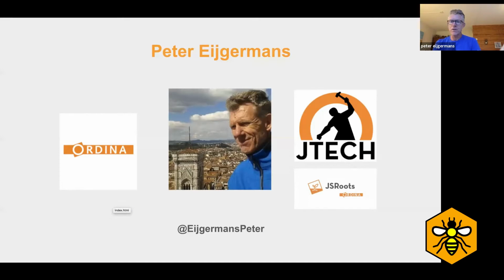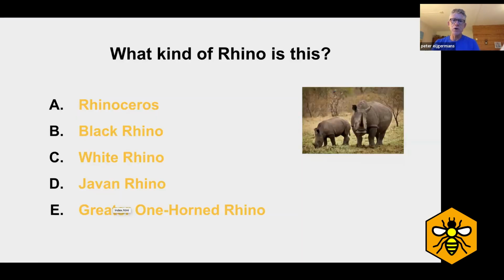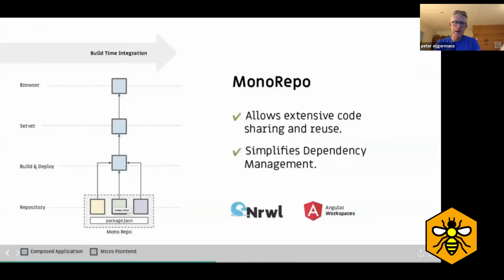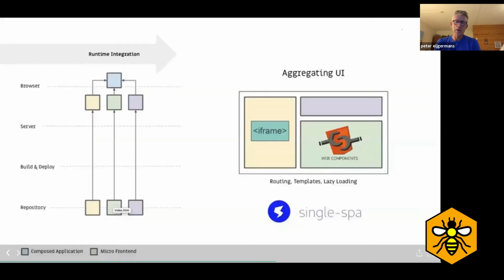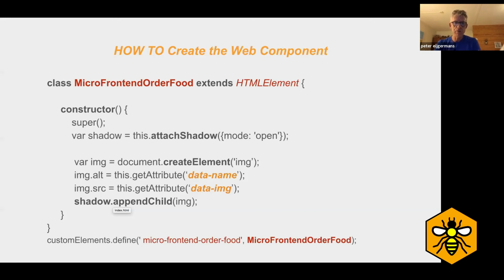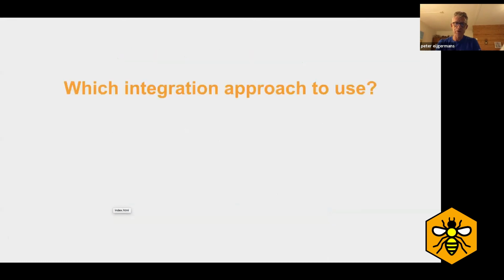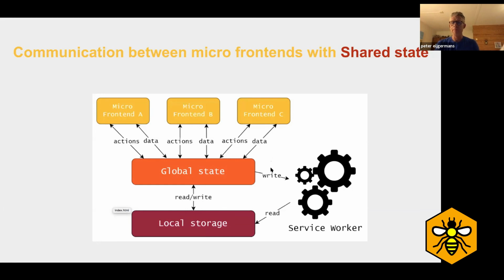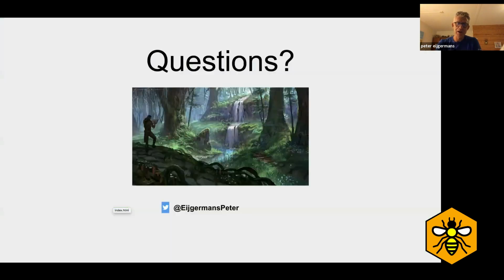Micro Frontends: The What, the Why, and the How - Peter Eijgermans | Manchester Web Meetup #16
In this session Peter Eijgermans focuses on extending the concepts of microservices to the frontend world. This results in Micro Frontends. Microservices is no longer only the latest buzzword, but stands for a broad development/paradigm change to Continuous Delivery, RESTful Services and Agile Development. Teams develop independent (micro) services with a private life cycle, so that new functionality is placed in a very short space of time in production. For online services such as Netflix and Spotify this is vital to compete.

Unfortunately, this microservice architecture is only applied to backend development. For the frontend we mainly build a feature-rich browser application which ends up way to often in the creation of as a single, big frontend-monolith. This problem can be solved with Micro Frontends….

The talk provides answers to the following questions:
What is a good Micro Frontends architecture? What are the integration approaches in the frontend ? Why and when to use Micro Frontends? How to build a shared component library in the frontend? How do we speed up development with cross functional teams? How to speed up development with Micro Frontends? And how do we implement a Micro Frontends in code?

Peter is an adventurous and passionate CodeSmith at Ordina Netherlands. He likes to travel around the world with his bike. Always seeking for the unexpected and unknown. For his job he tries out the latest techniques such as Kotlin, NativeScript or React Native. He loves to speak on conferences like Code & Comedy and the Utrecht Java User Group. In his leisure he writes technical articles for the Java Magazine and DZone. He gives workshops at Ordina. One day he would like to be a Java Champion or a Java Rockstar.